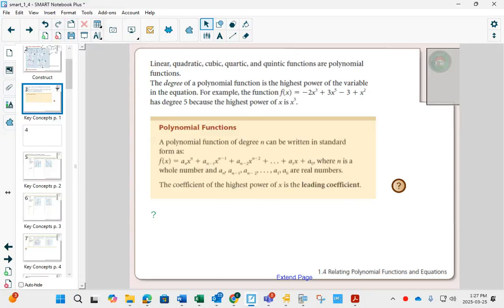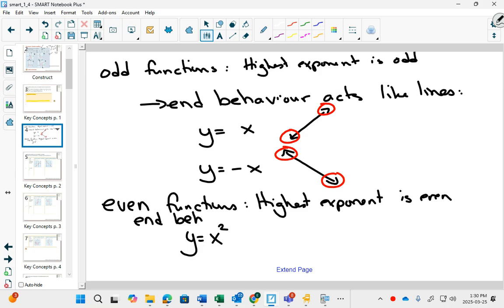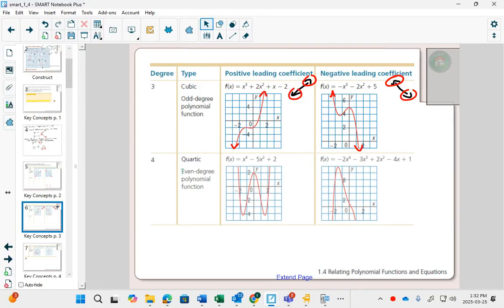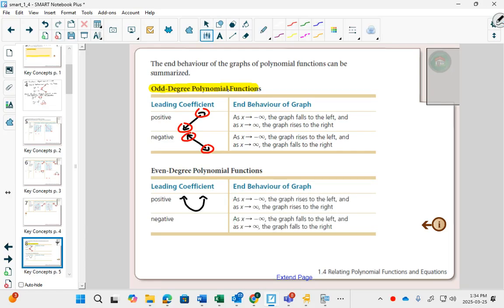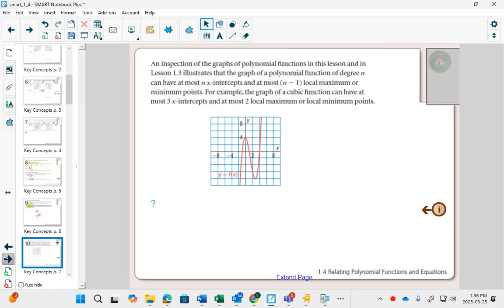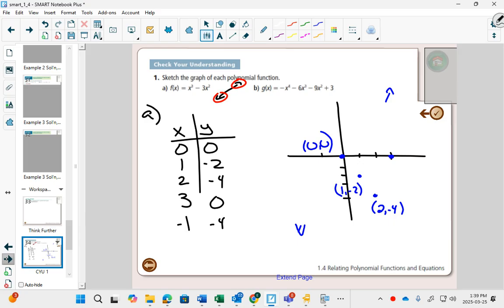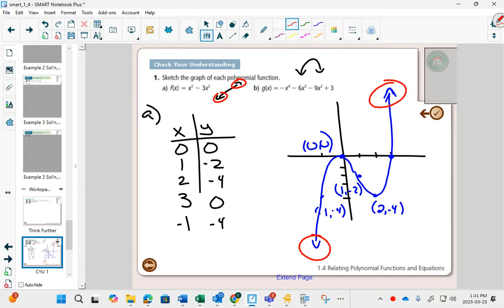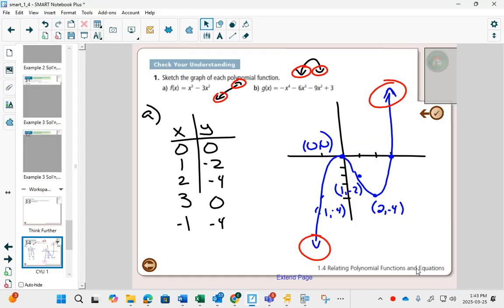40SP 1 4 Example 1